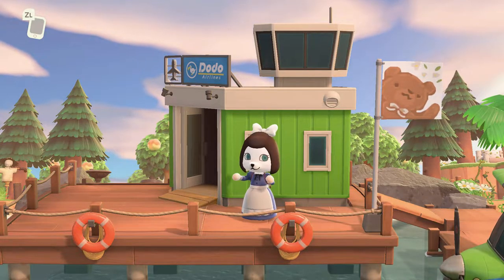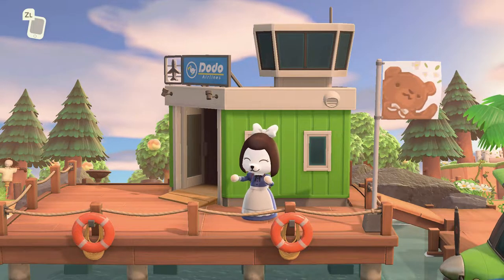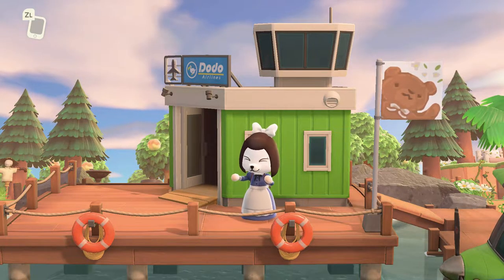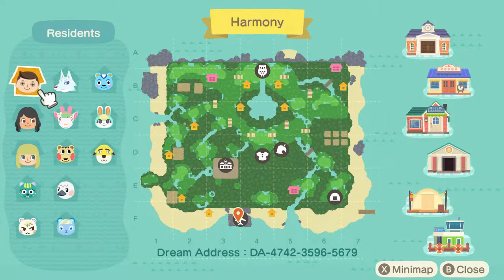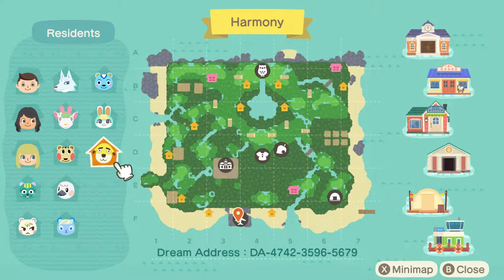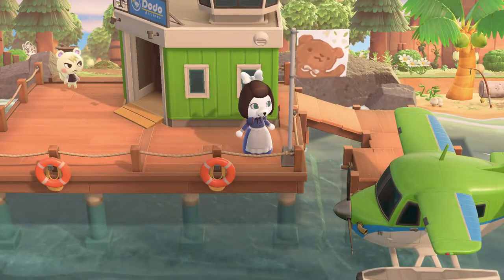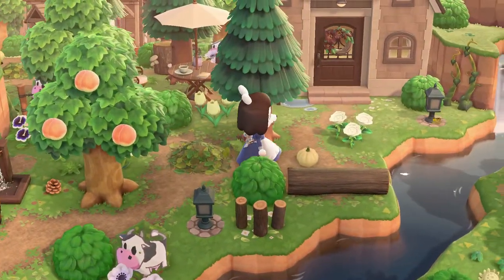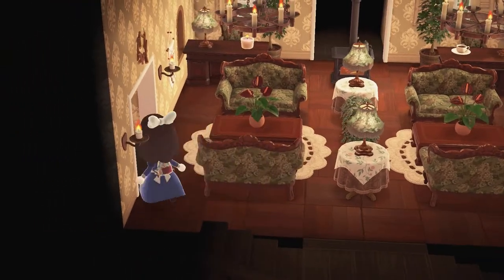Dream Address Island Tour: Harmony (Andrew)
"Harmony is a farmcore island inspired by the 2.0 update with all of the new farm items like the crops, windmills, and storefronts.  The island is filled with tons of little areas, trees and flowers.  All 13 homes are decorated inside and out along with every inch of the beaches!"

Andrew has done it AGAIN!  He is a master at decoring his islands and using every inch.  I was just blown away by the beauty of his island but don't take my word for it, check out this island tour.  Also check out the amazing pictures on Instagram.